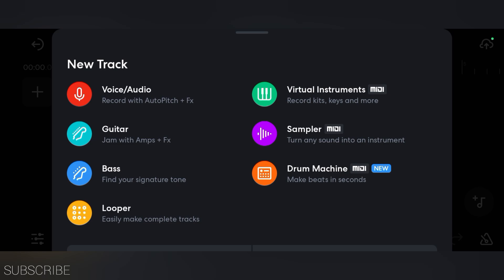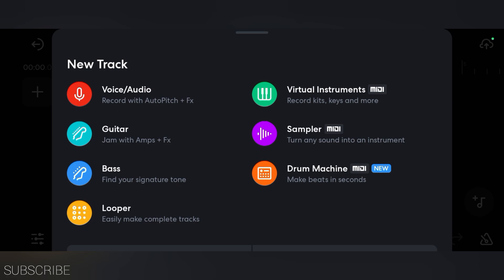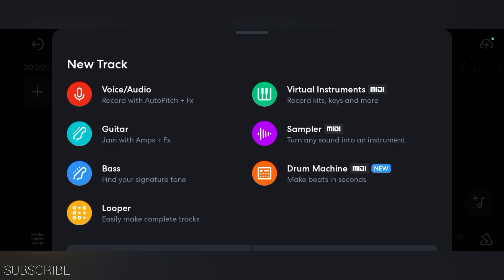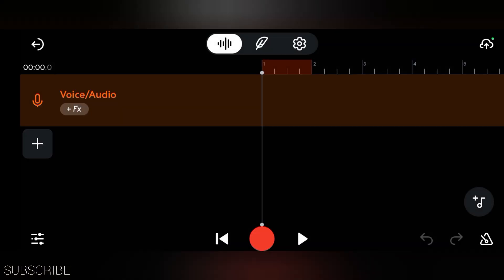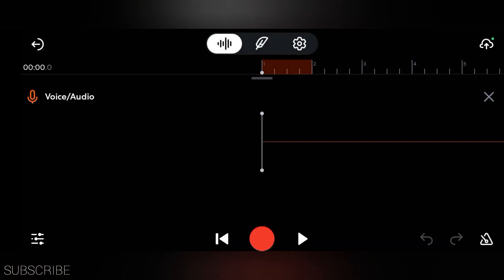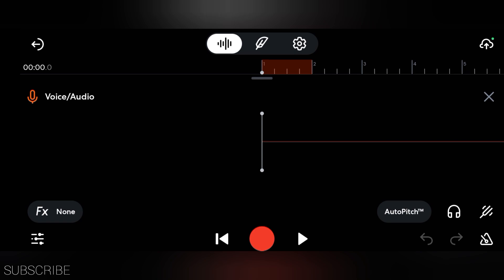Make music with your phone, save money for studio,, V1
FROM:. ure country
TO: Kenya 🇰🇪

We will actually congratulate